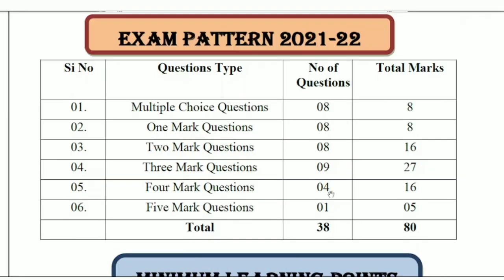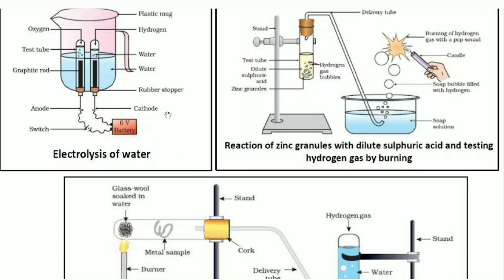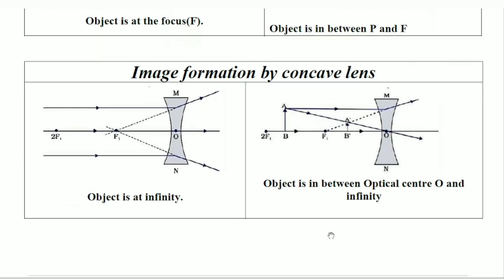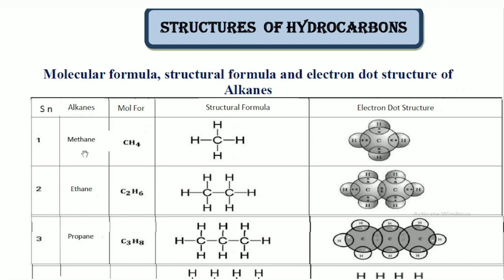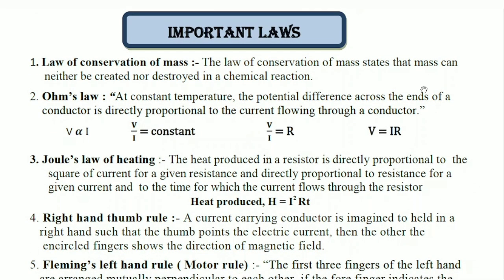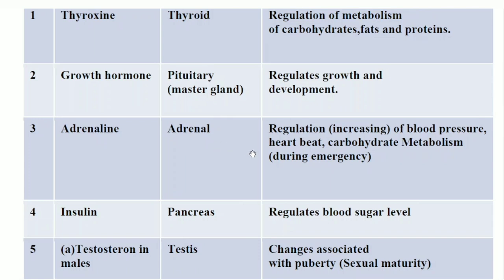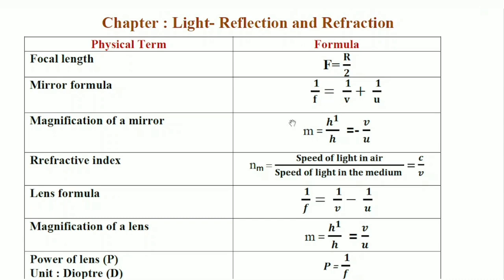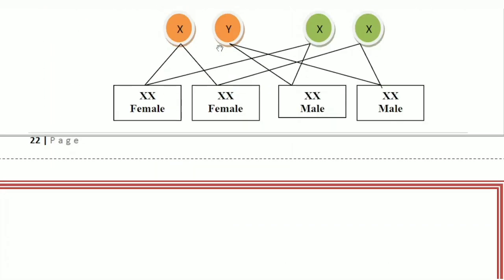HOW TO GET 80 MARKS IN SSLC SCIENCE 2022 | FOR ENGLISH MEDIUM | PART 1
SSLC MATHS 2022
QUESTION PAPER 2022 WITH ANSWERS👇

SSLC Science 2022
Model Question Paper With Answers 👇

SSLC English
Model Question Paper 2022
By KSEEB With Answers👇